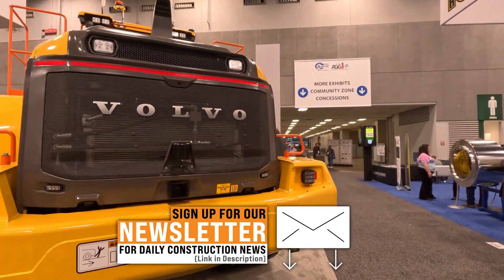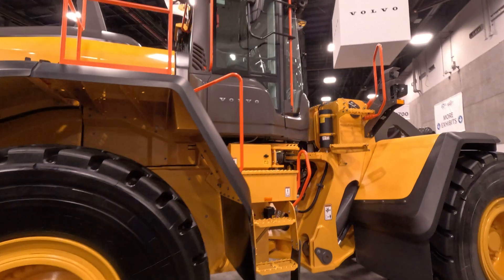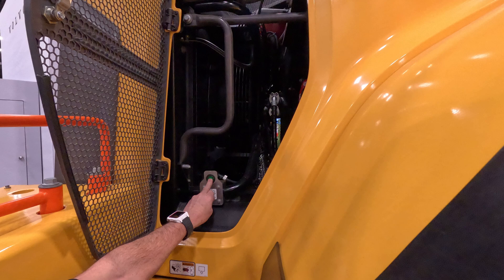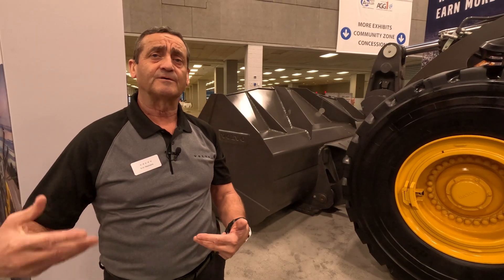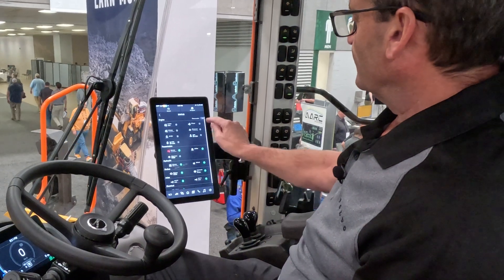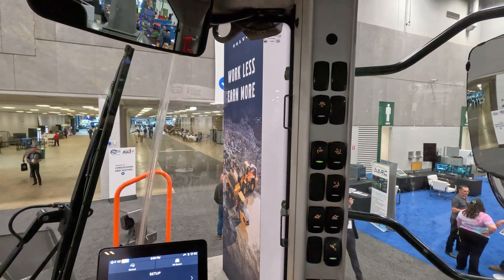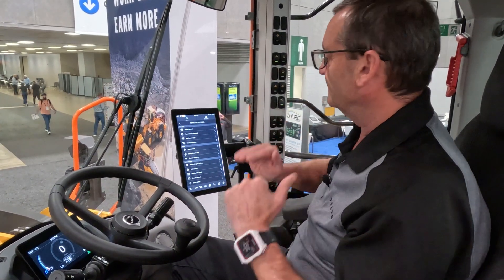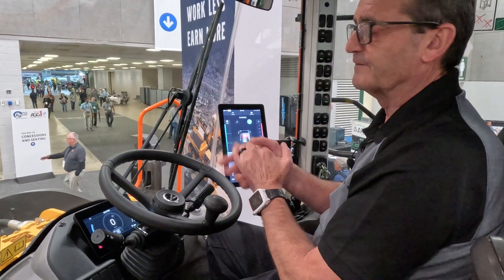A Closer Look: Volvo’s Next Gen L260 Wheel Loader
for the latest on Volvo wheel loaders and other construction equipment.

Designed to move more tons at a lower cost, Volvo revealed its upgraded L260 wheel loader at this year's World of Asphalt with automatic traction control, auto bucket fill capability and easier maintenance access.

One of the cooler upgrades, says Eric Yeomans, Volvo’s North American product manager for wheel loaders, is the auto bucket fill tech. He says its invention was a response to contractors’ continued difficulties finding skilled operators.

“As you're going into the pile, you hold the kick-down button for two seconds, and we take over control of the throttle, the lifting and the bucket-fill function,” he says. “One thing we've noticed, that we're always getting consistent weight in the bucket.

“We always sort of know an operator, over time, his productivity is really good, and then in the afternoon or later in the day, fatigue sets in, and the productivity drops off. We see that this maintains the same productivity throughout the day.”

Automatic Traction Control

Now standard on the front axle is Automatic Traction Control. When activated manually through a button on the cab floor, it automatically increases speed through the front differential.

“What we're actually doing now is we're monitoring the torque that's coming out of transmission, and we're also monitoring the rotation of the axles. Then we're engaging the front differential automatically. You can select either first gear or second gear forward, and it will do it up to 7 mph,” says Yeoman.

Safety & Convenience

On the righthand side of the L260, contractors will find a new service platform, allowing operators to maintain three points of contact with the machine when performing maintenance. Volvo has also updated the rear hatch to light up the compartment when the door is up, making it easier for operators to refuel.

Operators now have keyless entry to the L260 in the form of a remote door opener.

Volvo has also added a fuel priming pump toward the rear of the machine, allowing contractors to bleed the fuel system within 3-5 minutes and reduce service times.

Updated Cab

Climbing up into the cab, Yeomans pointed out many functions that were controled through a keypad in the previous H series of wheel loaders, as well as several buttons that were on the A column, have been integrated into the Volvo Co-Pilot tablet touchscreen display.

Through Co-Pilot, operators can monitor metrics including component temperature and pressure, when their next service is due and auto lubrication settings. Operators can also perform and log brake tests and measure their tons moved, how much fuel they burned, how far they traveled and more.

Other Series Updates

Additionally, Yeomans said, hydraulic pump flow has been increased from 48 to 67 gallons per minute on the L150 and from 57 to 67 gallons per minute on the L180.

“We're increasing our speed, so in turn, what we're doing is reducing our cycle times and then increasing productivity,” says Yeomans. “We also lengthen the hydraulic cylinders on the 150 and 180, giving us an additional 4.7- and 5.1-inch stamp clearance on the long boom and standard boom.”

Quick Specs Volvo L260H

Engine: 414-hp Volvo D13J
Wheelbase: 12 feet 6 inches
Length with bucket on ground: 31 feet 1 inch
Height over cab: 12 feet 3 inches
Heaped bucket capacity: 9.5 cubic yards
Operating weight: 76,090 pounds

In This Video:

00:00 – Volvo L260 Large Wheel Loader Complete Overview
00:30 – Automatic Traction Control (ATC)
00:58 – Hydraulic Upgrades
01:30 – New Service Platform
01:53 – Smart Control
02:15 – Electronic Priming Pump
02:35 – Machine Rear
02:58 – Fast Fuel Fill Option
03:10 – Auto Bucket Fill
03:54 – Cab